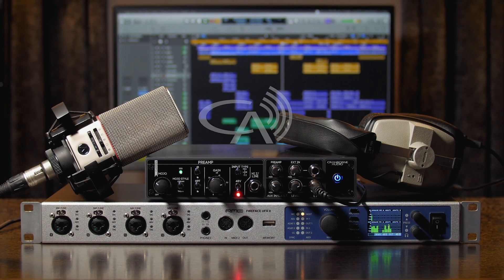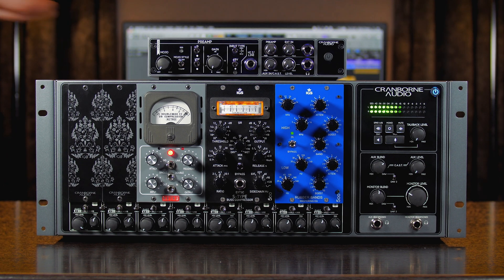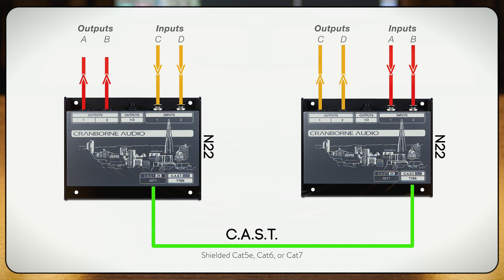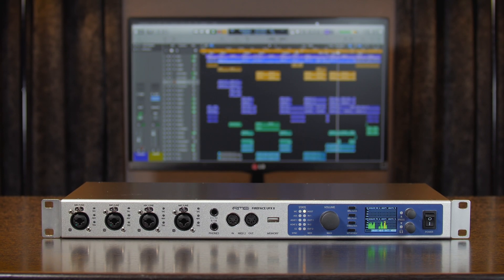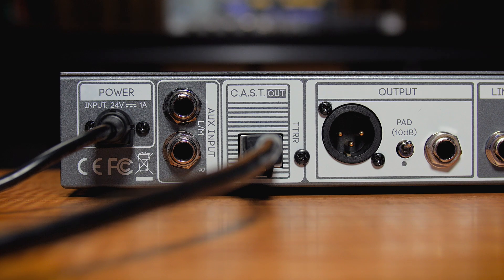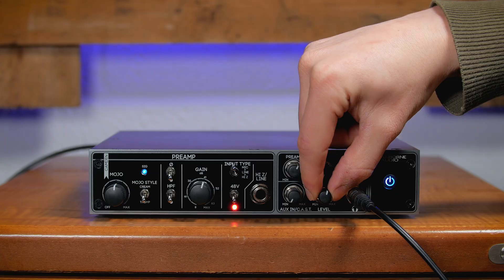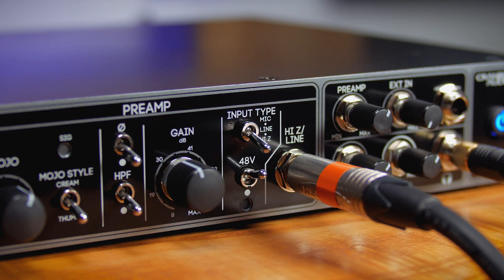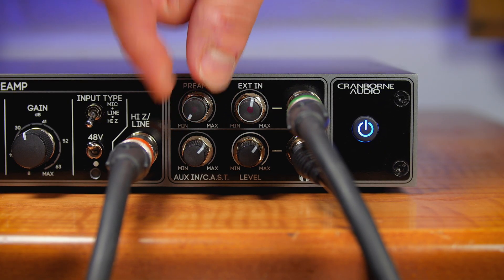Advanced Recording With C.A.S.T. | Camden EC1 | Preamp, Saturation Processor, & Headphone Amp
Camden EC1 is an advanced recording tool to bring elite-level preamp, zero-latency monitoring, and headphone amplification onto your desktop, but it really comes alive with its C.A.S.T. port.

In this video, we are going to show how using Camden EC1's and C.A.S.T. adds advanced tracking and recording capabilities in your studio using 3rd-party audio interfaces as well as our 500R8 and 500ADAT.

00:00​ - This is Camden EC1 and C.A.S.T.
00:28​ - What is C.A.S.T.
00:42 - Why C.A.S.T.
01:24​ - Using C.A.S.T. with Camden EC1, N22, and 3rd Party Audio Interfaces
02:19​ - Using the EXT Input
02:35​ - Advanced Tracking With Camden EC1 [Guitar Reamping]
03:07​ - Using C.A.S.T. with 500R8 and 500ADAT
03:59​ - C.A.S.T.  -Enabled Devices
04:10​ - Benefits Of C.A.S.T.